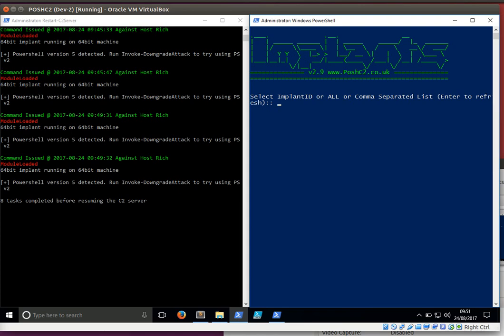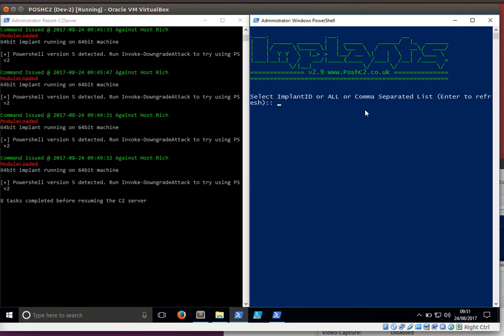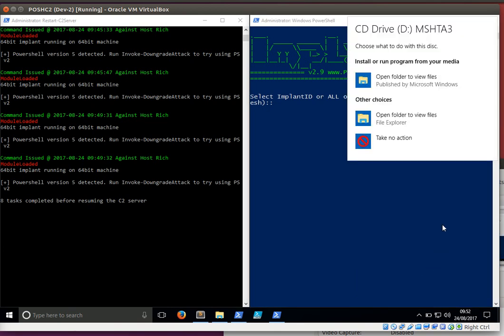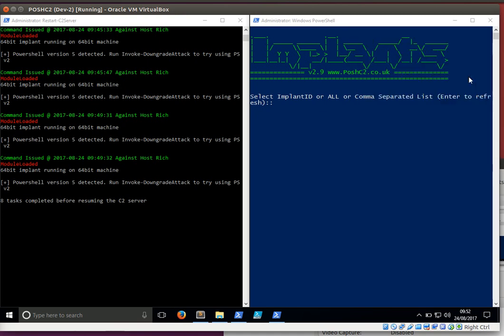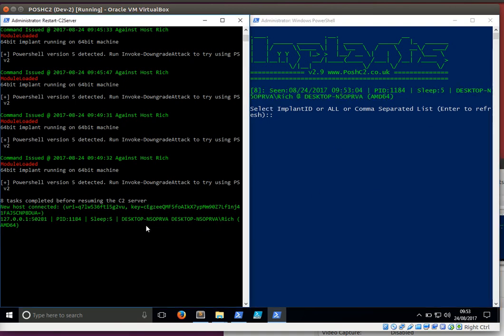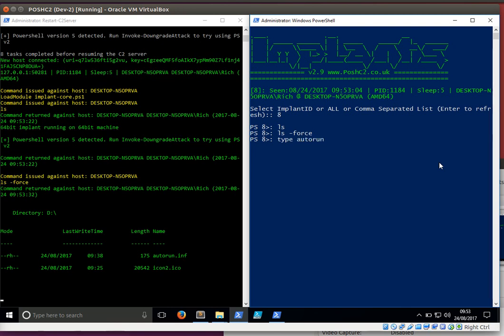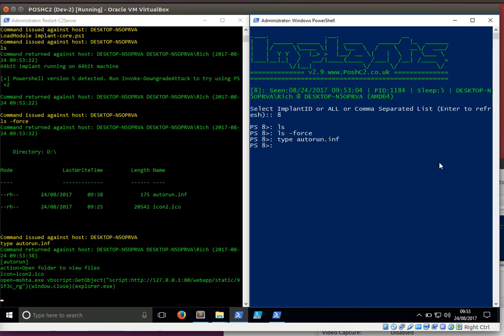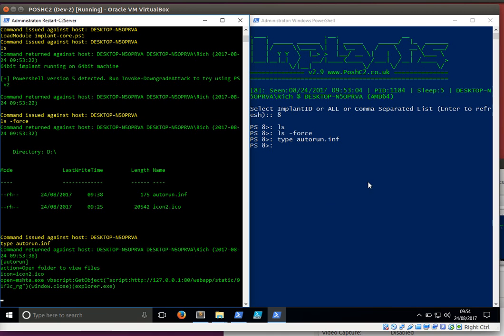Playing With Autoplay - 1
Abusing the autoplay features of modern windows to attempt to run malware as part of a physical SE engagement.